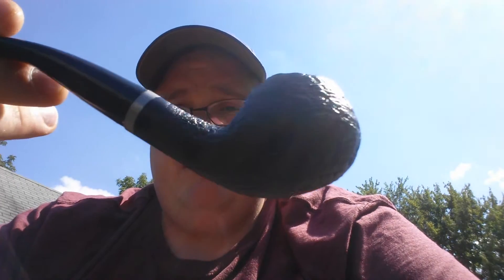My Own Blend - Municipal Stadium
Very pleased with my first MoB experience with pipesandcigars.com.  Municipal Stadium is a Burley/Virginia base with is complemented by some dark fired and a healthy dose of perique.